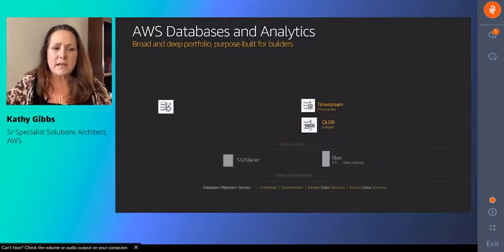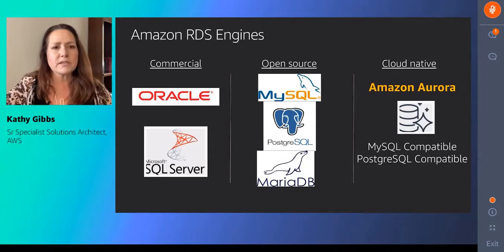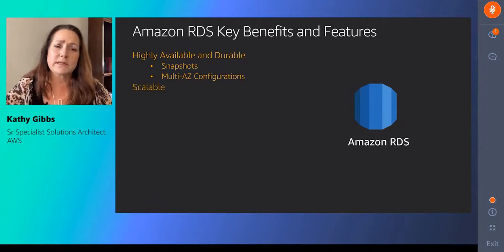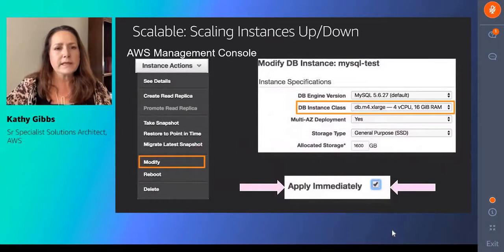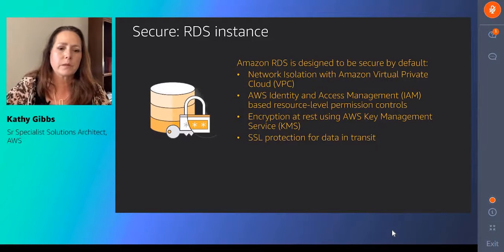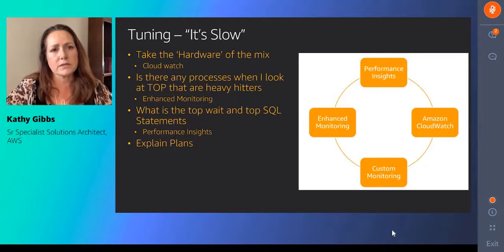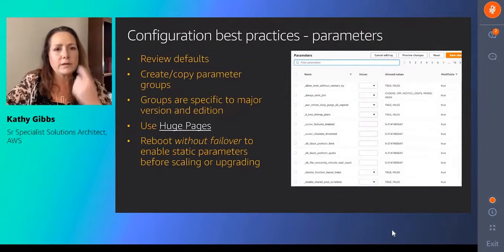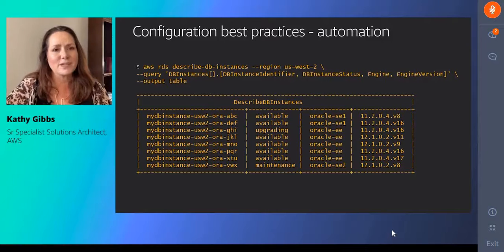AWS Data & Analytics - Modernize Your Data Infrastructure - Webinar Part 1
Migrate your Oracle and SQL Server databases to AWS with Sr. Specialist Solution Architect, AWS.